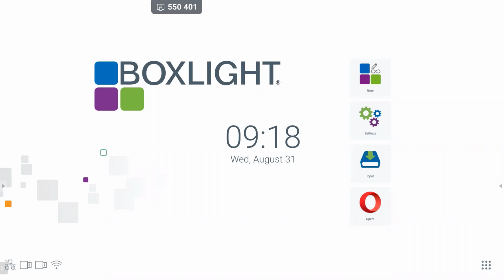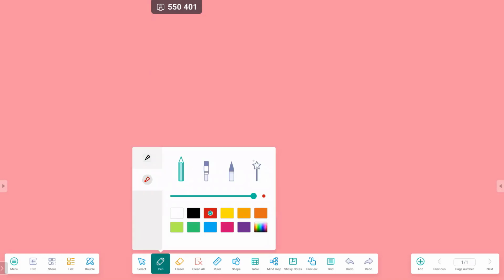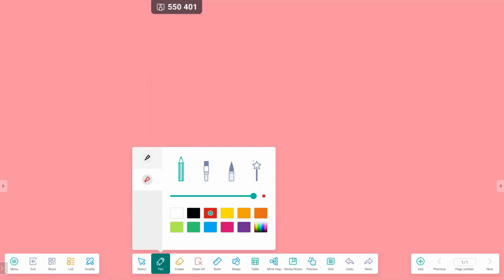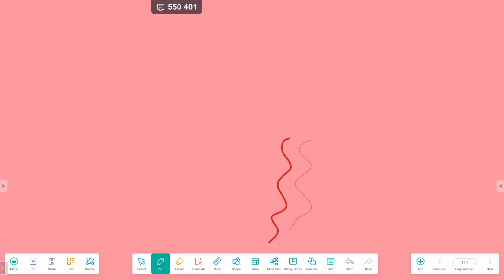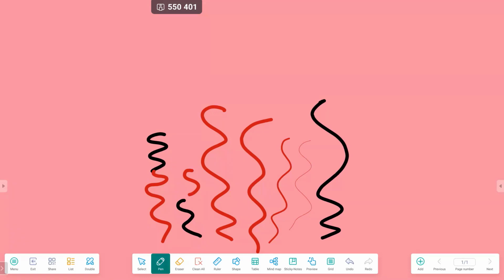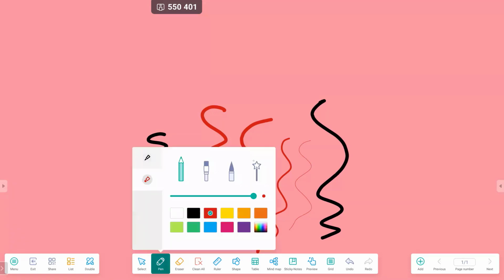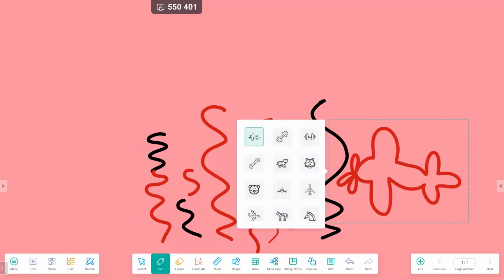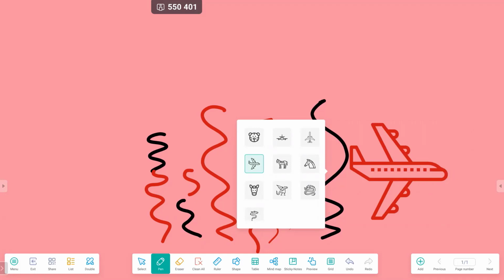8B_NoteApp_PenTool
This video covers the updated pen tool within the Notes App on the Android side of the Boxlight Panel